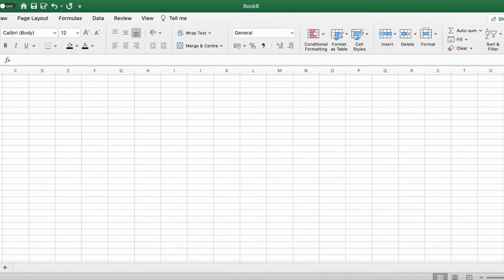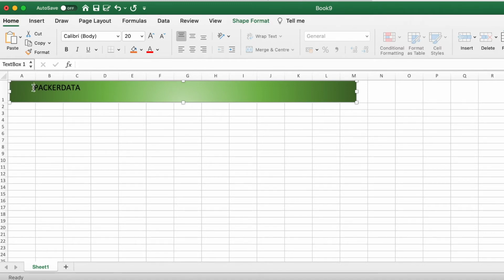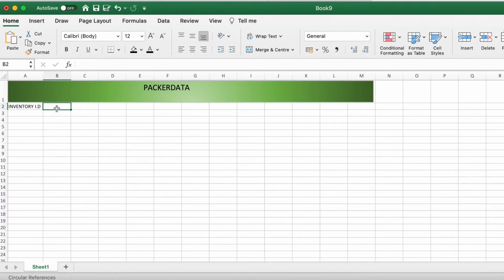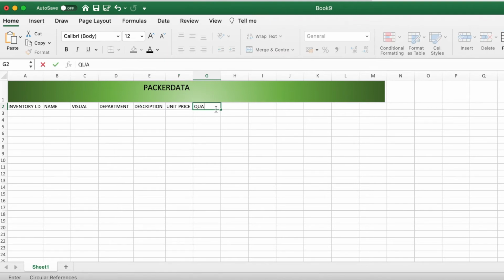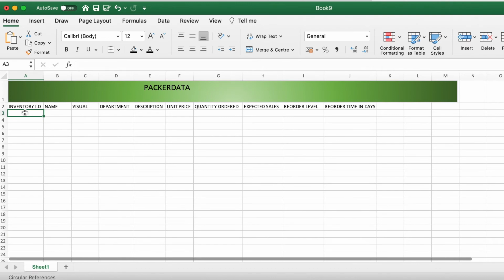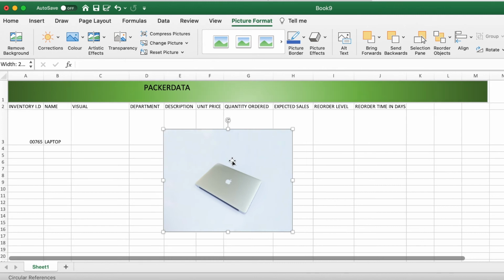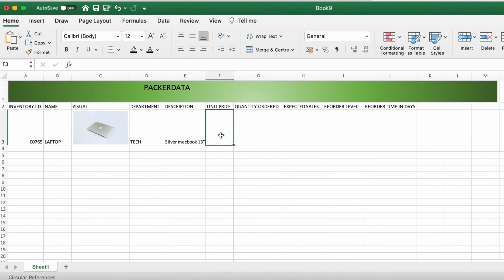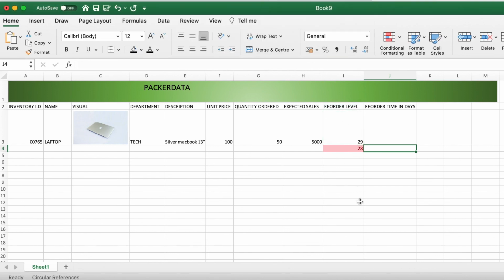CREATE AND FORMAT SMALL BUSINESS INVENTORY LIST PART 1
0:00 Introduction and What is Covered in the Tutorial
02:01 Creating a Company Banner. Formatting the Company Banner
08:45 Number Formatting
09:05 Adding a Picture and Setting it to fit Cell size
12:00 Conditional Formatting